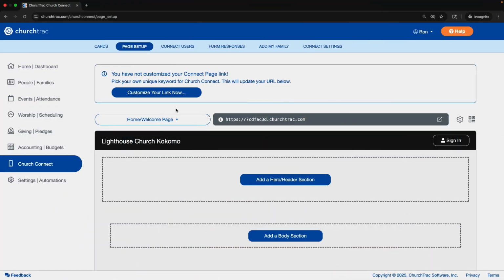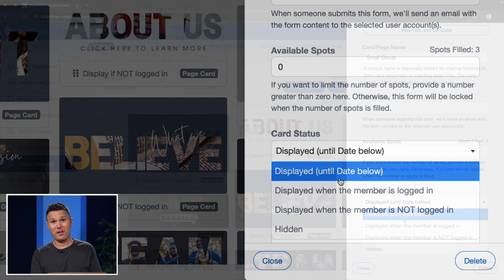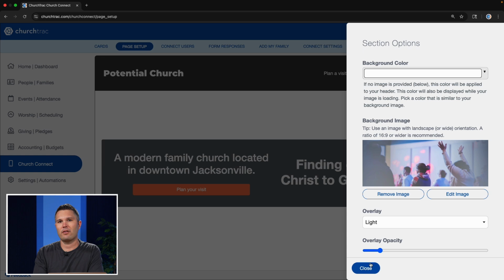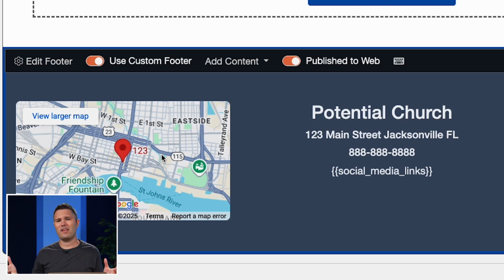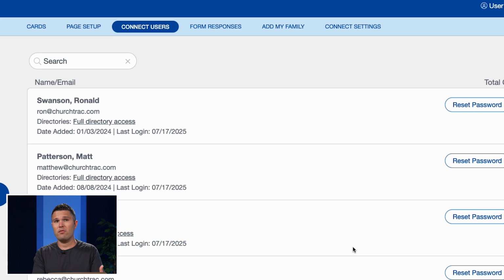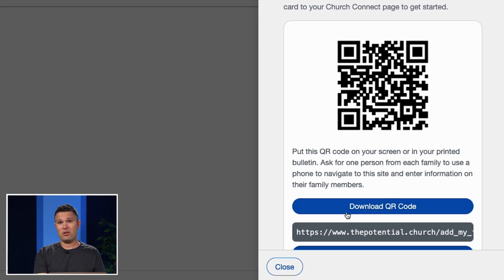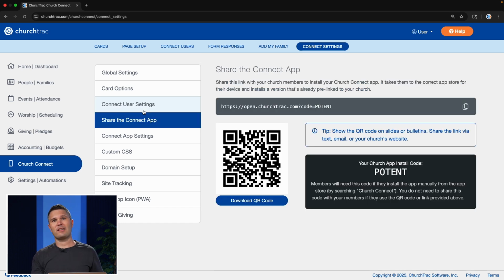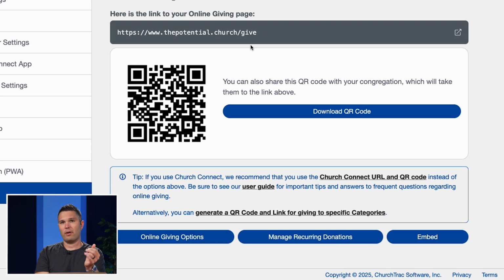Getting Started with Church Connect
An overview of Church Connect, your church app and website

0:00 - Intro
0:38 - Customize Your Link
0:59 - Cards
2:59 - Page Setup
7:18 - Connect Users
8:44 - Form Responses
9:54 - Add My Family
10:51 - Connect Settings
14:41 - Closing

Links

What is Church Connect?

Social

Rated the #1 most user-friendly and affordable Church App by Capterra for over 5 years. See why thousands of churches worldwide have partnered with ChurchTrac to build the body of Christ.